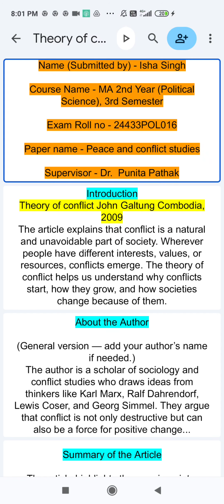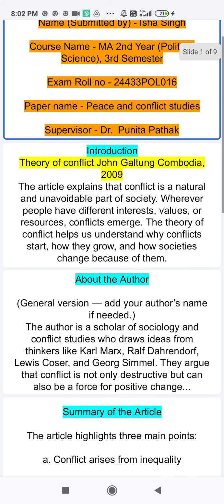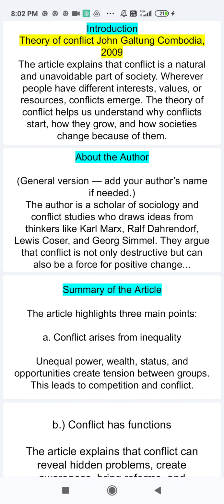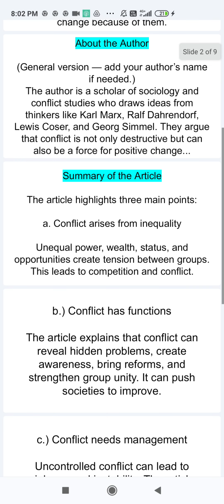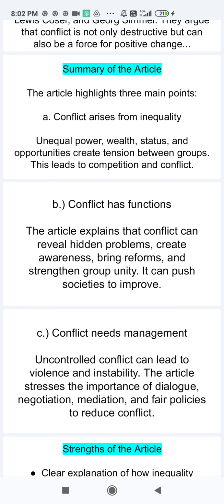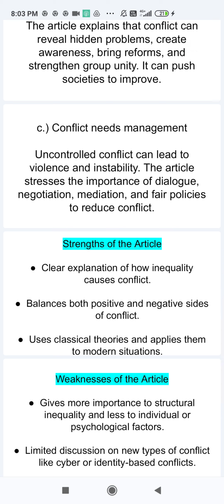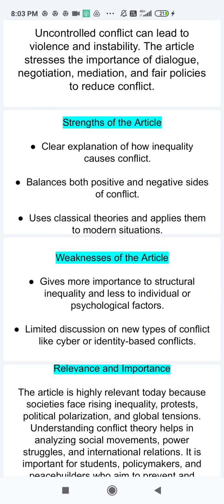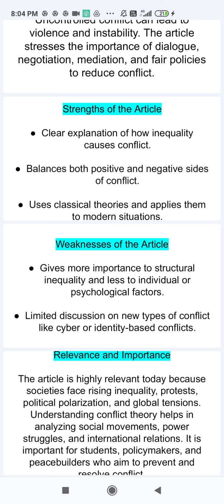Theory of Conflict |Isha Singh| M.A.ll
Name- Isha Singh
Roll no-24439pol016
Course-Political Science (2nd year, 3rd Semester)